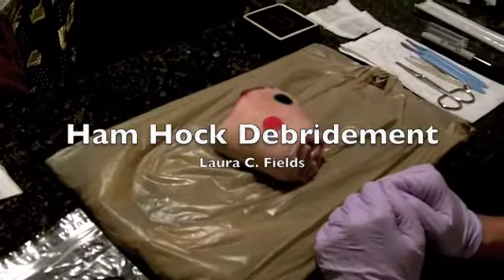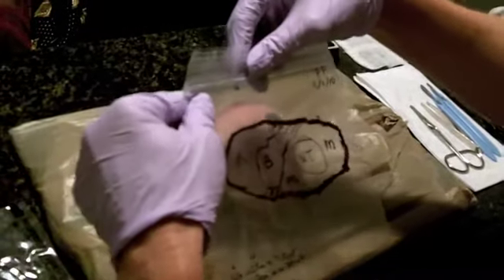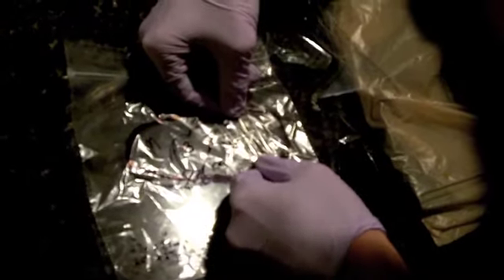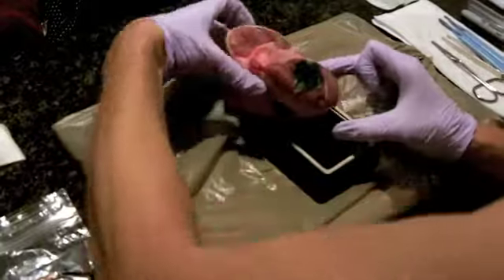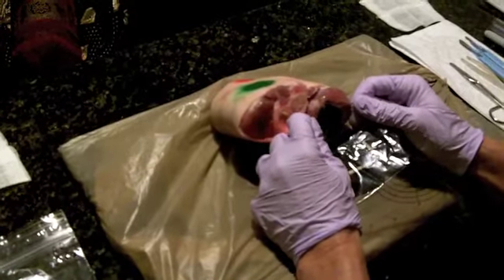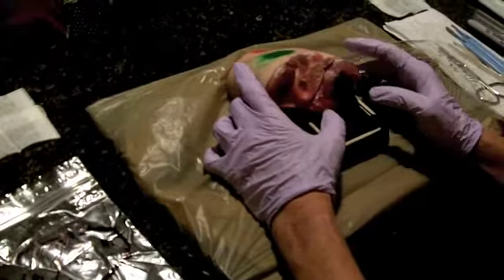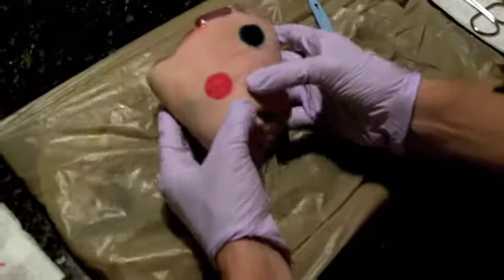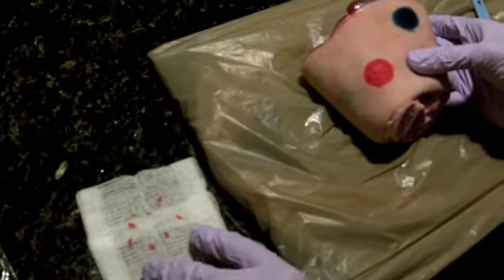Ham Hock Debridement